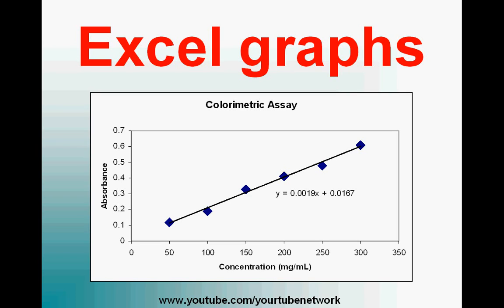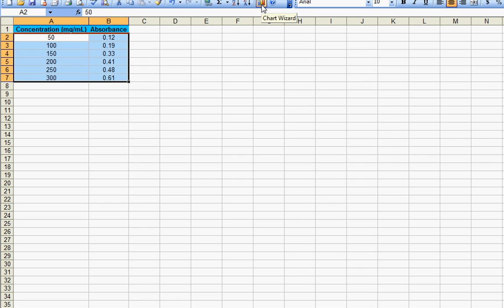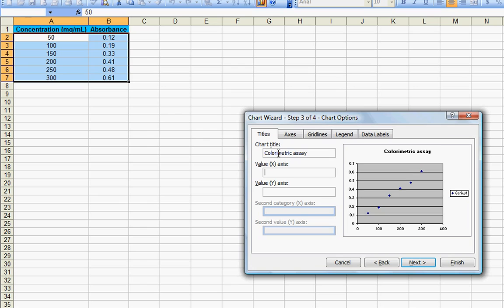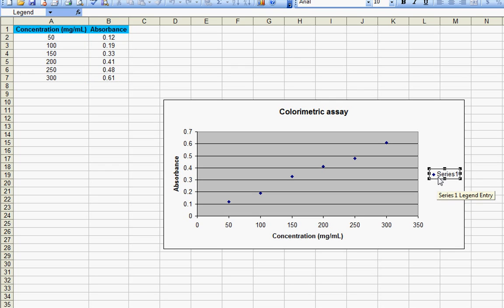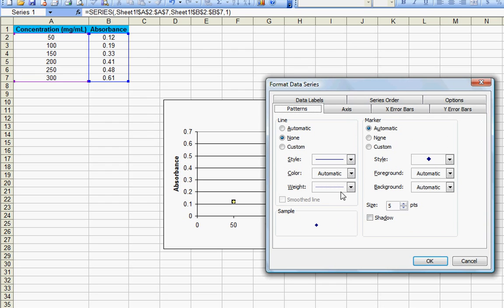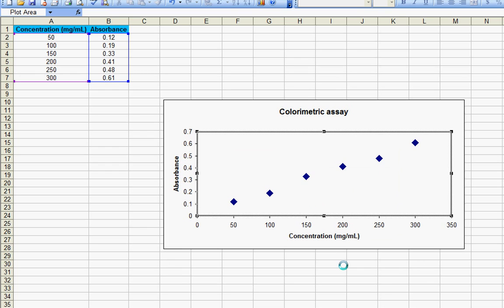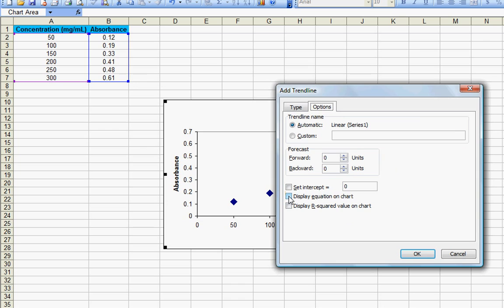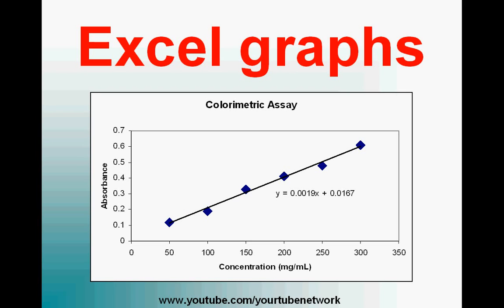How to Plot a Graph in Excel (Video Tutorial)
This is how you can plot a simple graph using Microsoft Excel. Learn how to add a linear trendline and an equation to your graph in Excel. We recommend viewing this video in HD (full screen).

We have used Microsoft Excel 2003 for this video. Good luck with plotting your graphs!